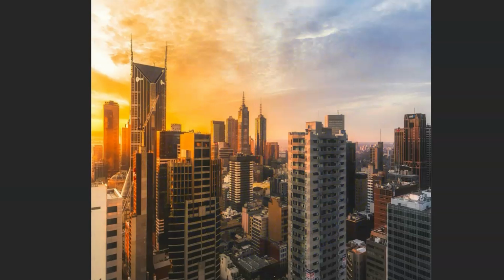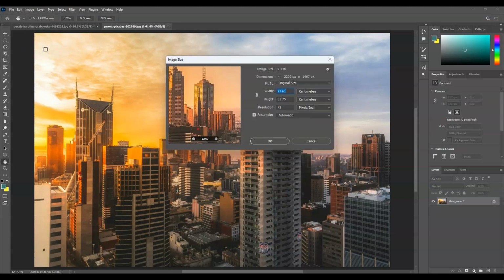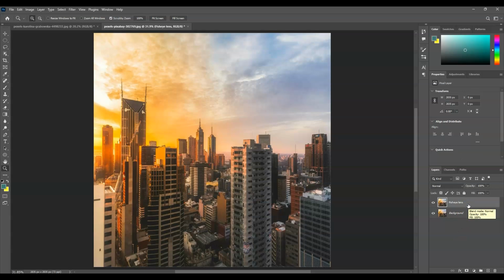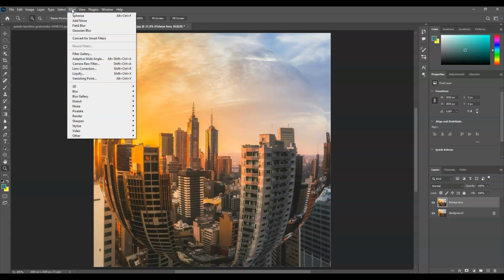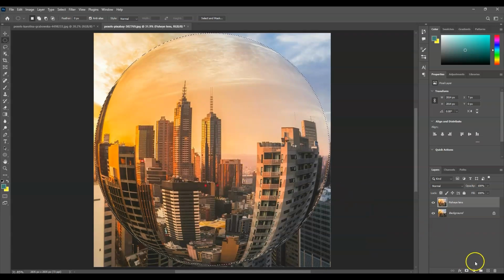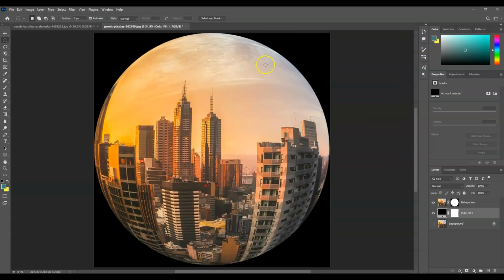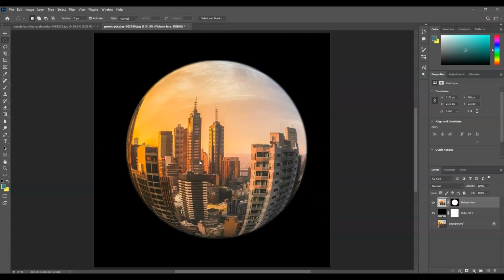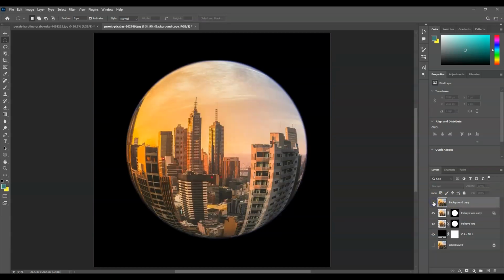How to Create Fish Eye Lens Effect in Photoshop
Learn how to create a classic fish eye lens effect in Photoshop!
Get your free step-by-step How To Guide for creating a Fisheye Lens Effect in Photoshop here:

Introduction and Image Size Adjustment: 00:00
Duplicating Layer and Applying Fisheye Filter: 01:00
Creating Selection and Adding Layer Mask: 02:15
Resizing Layer, Duplicating, and Applying Blending Options: 03:30

This tutorial will show you how to give your images a unique, curved look as if taken through a fisheye lens, adding a fun, distorted perspective to your photos.